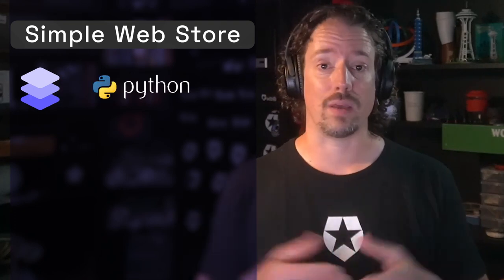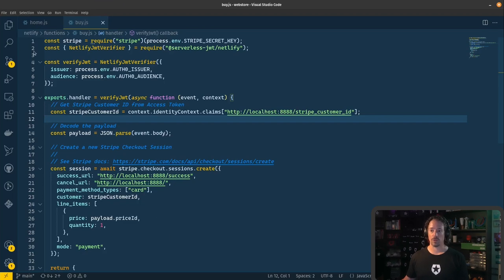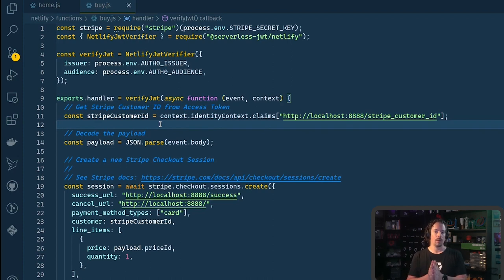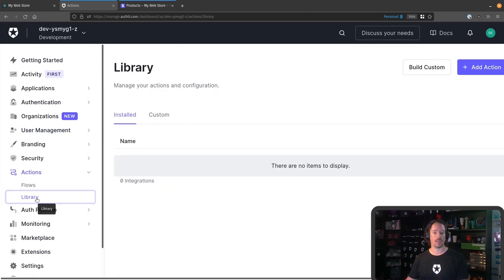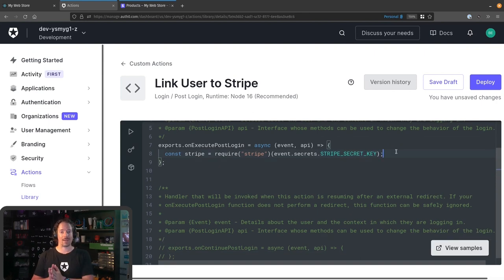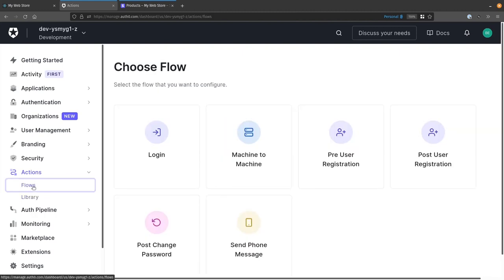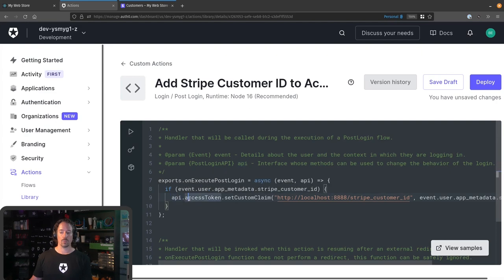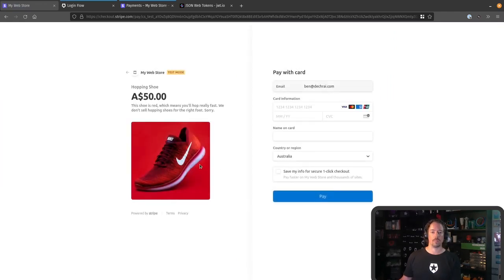Syncing Stripe with Auth0 Using Actions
Note: This video was originally uploaded on January 1st, 2022.

Auth0 Actions let you extend the functionality of Auth0 by running your cloud functions on Auth0's servers. Combine this with User App Metadata as a rudimentary data storage mechanism, and you can write your own web store without a dedicated database. Let's jump in and look at how Ben Dechrai created the Actions for this concept.

Chapters:
00:00 Intro
00:36 The Idea
01:15 The Solution Design
02:38 Overview of the Code before Actions
06:59 Create an Action to Link Auth0 Users to Stripe Customers
15:04 Create an Action to Add Data to an Access Token
16:35 Testing the Checkout Process 18:23 Wrap Up